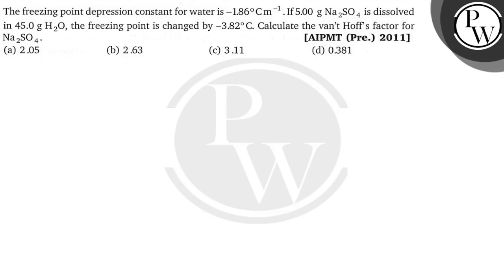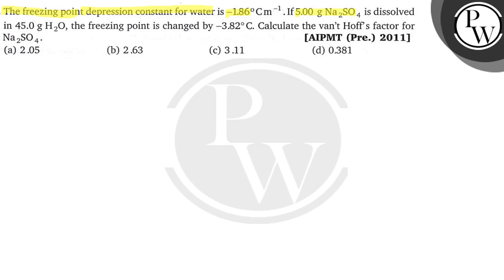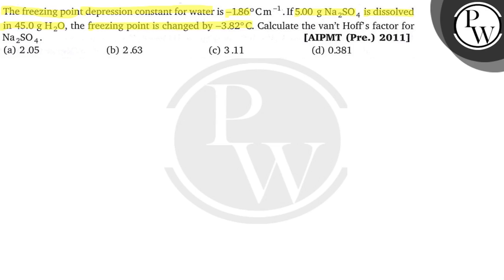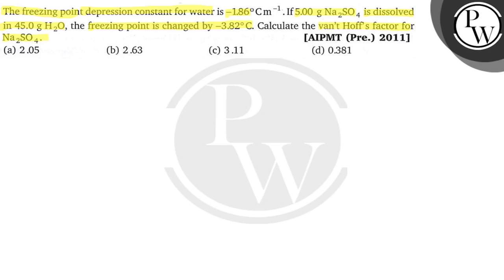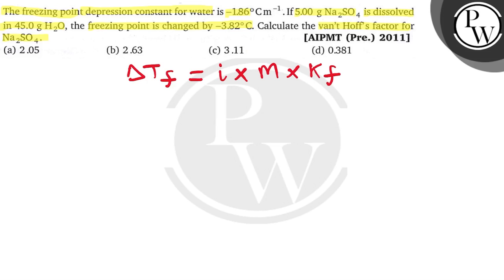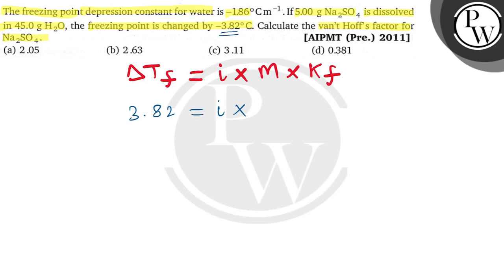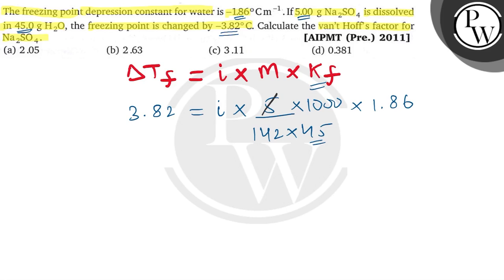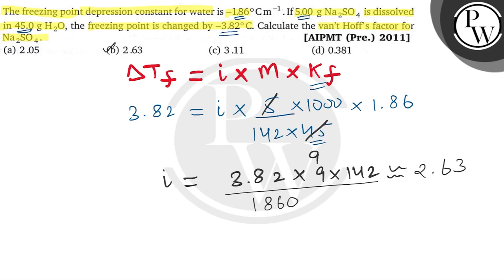The freezing point depression constant for water is -1.86^∘Cm^-1. If 5.00 gNa_2SO_4 is dissolved...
The freezing point depression constant for water is -1.86^∘Cm^-1. If 5.00  gNa_2SO_4 is dissolved in 45.0  gH_2O, the freezing point is changed by -3.82^∘C. Calculate the van't Hoff's factor for Na_2SO_4
[AIPMT (Pre.) 2011]
(a) 2.05
(b) 2.63
(d) 0.381